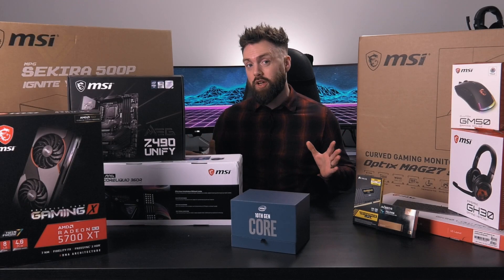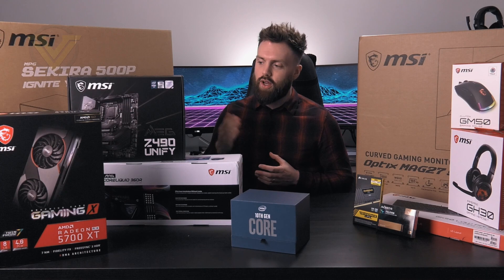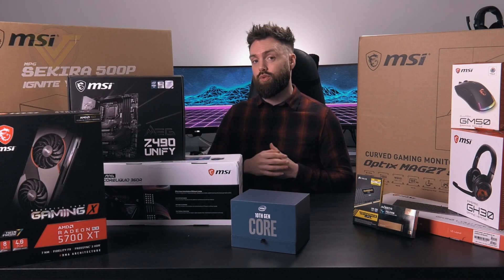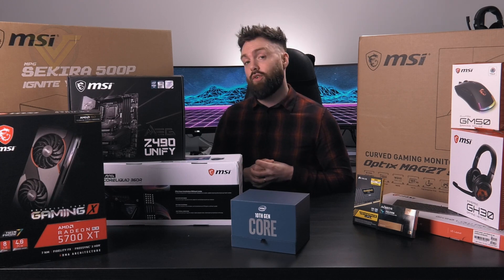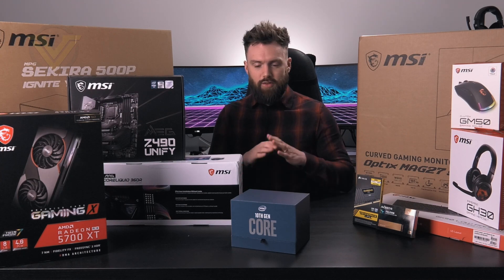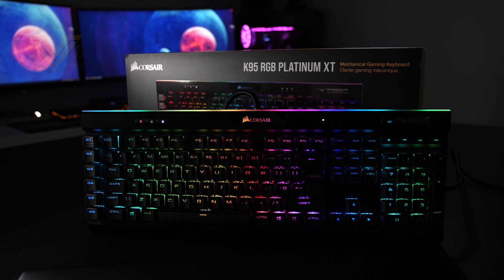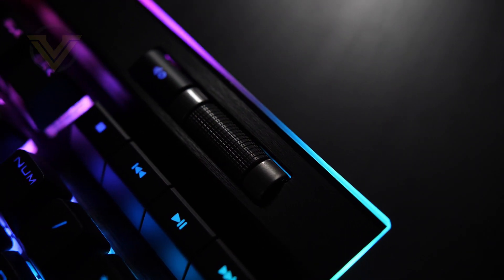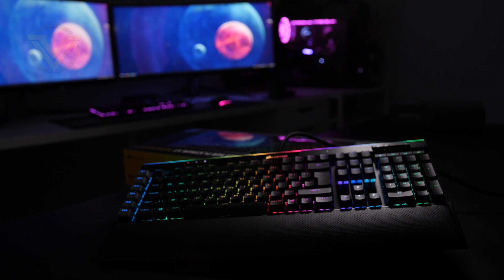The ALL-MSI Blackout Gaming PC Build - Z490 UNiFY, 10900K, 5700XT.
We take build a new gaming PC using MSI components, based around Intel Core i9-10900K and the 5700XT.

» RAM: CORSAIR VENGEANCE LPX 32GB (2 x 16GB) DDR4 4600 (PC4-36800) C18 1.5V w/ Airflow for Intel Z490 - Black

GAMING CAPTURE:
» AverMedia Live Gamer Ultra